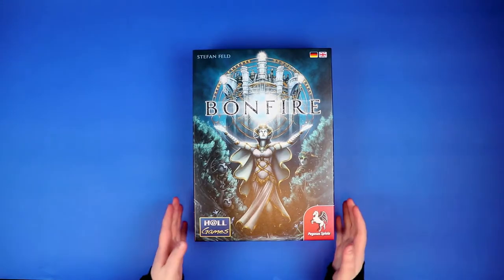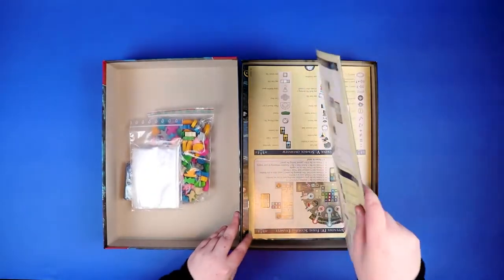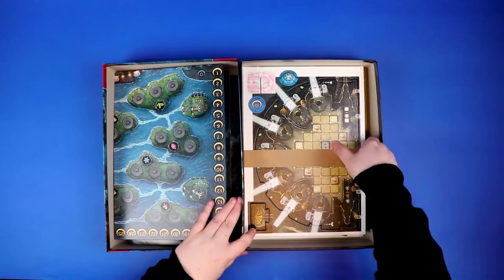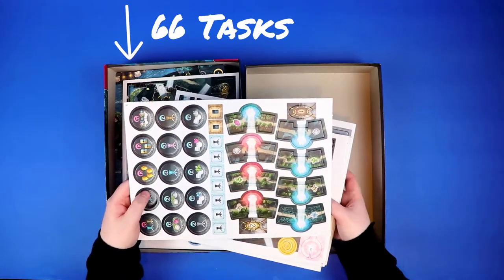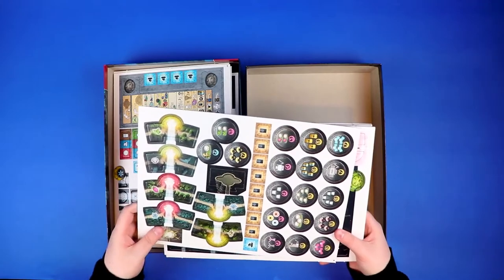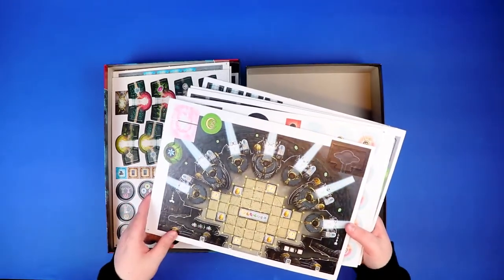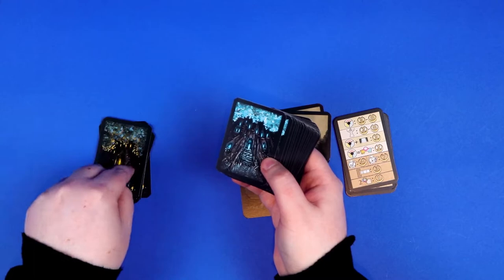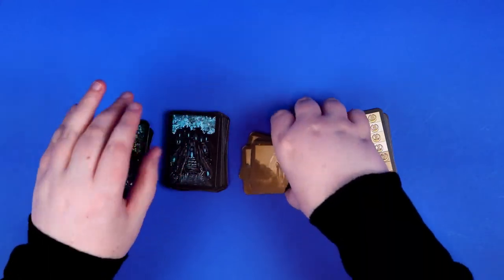Bonfire Unboxing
In this video, Board Game Inquisition unboxes Bonfire from publisher Pegasus Spiele and designer Stefan Feld.

We love Questions! — Have a question about board games, collecting or your board game collection? Or have a suggestion for a future topic? Please post in the comments section of this video!

And Follow Board Game Inquisition on Social Media!